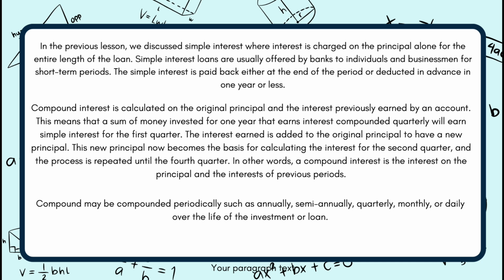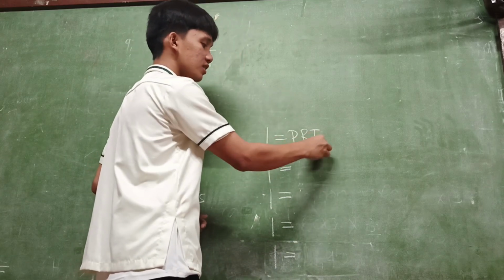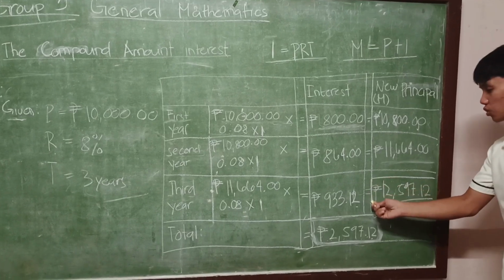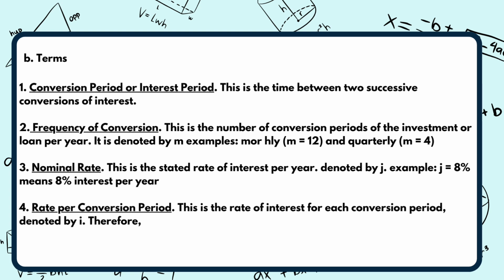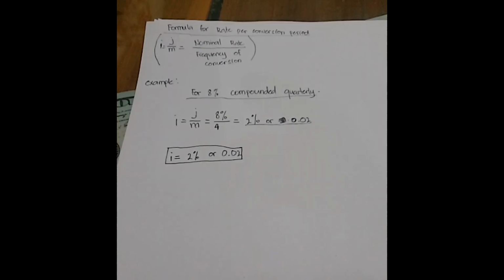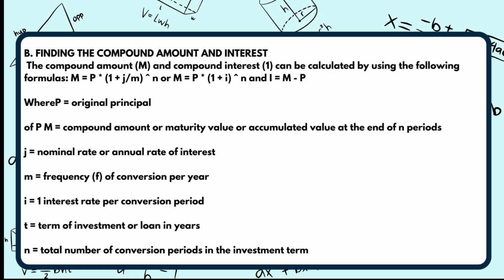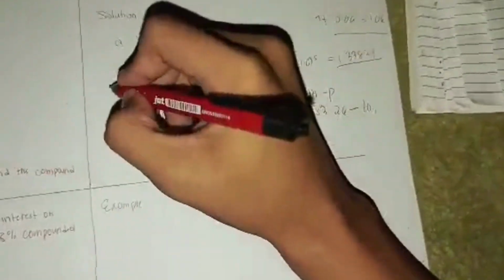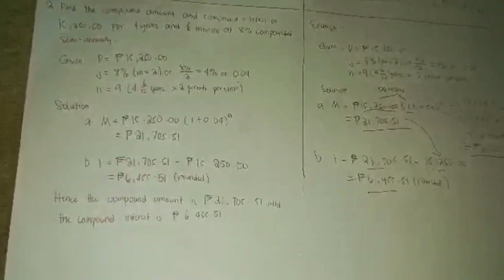Gas XI Wisdom Performance task in GENERAL MATHEMATICS "Compound Interest"